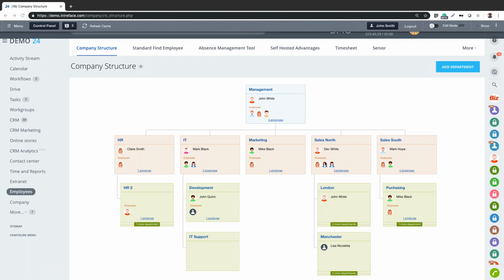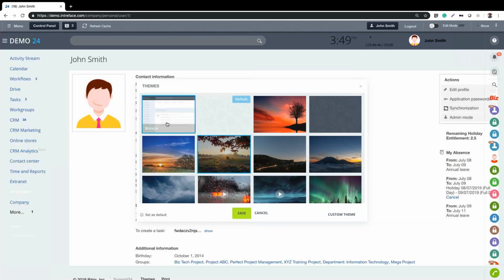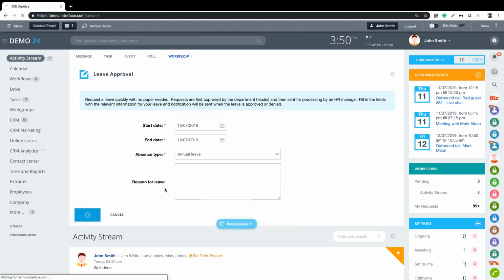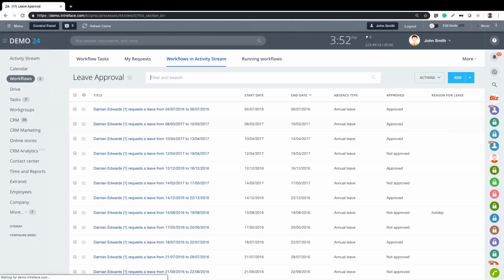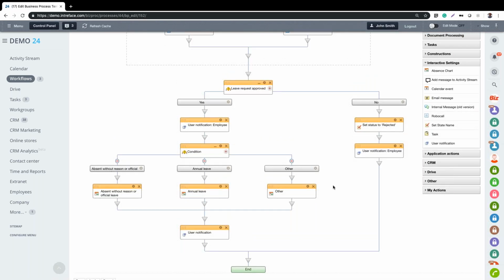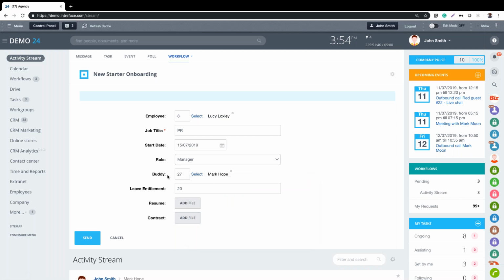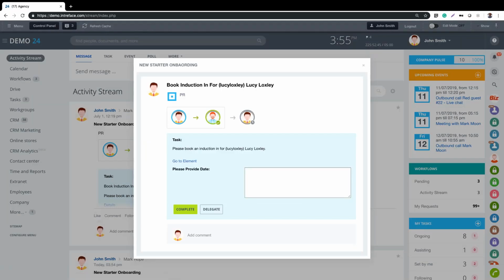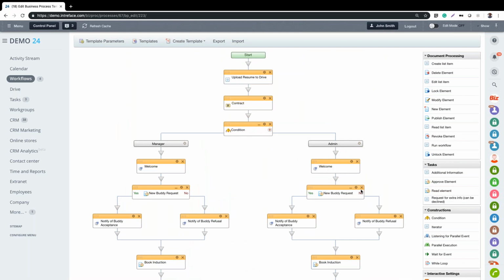Bitrix24: HR (Demo)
Finding employees using search and organisation structures
Profile pages and person drive space
Workflows including absence requests, expenses submissions and onboarding new starters